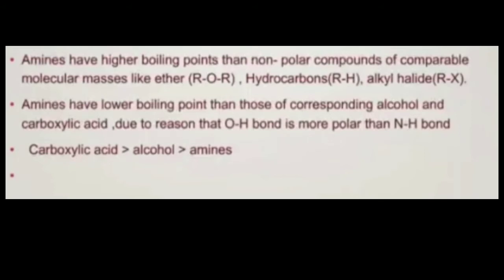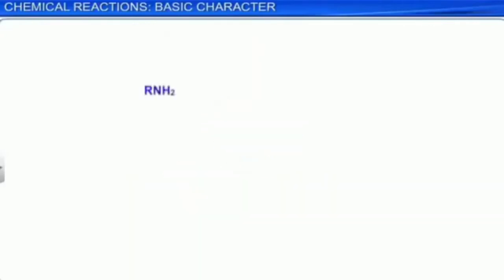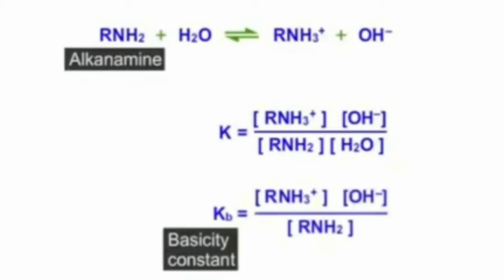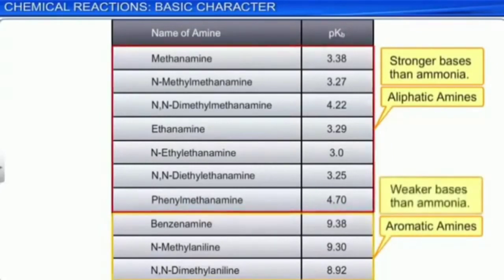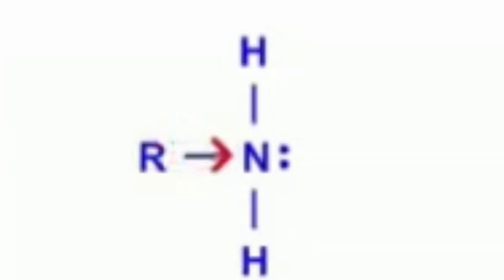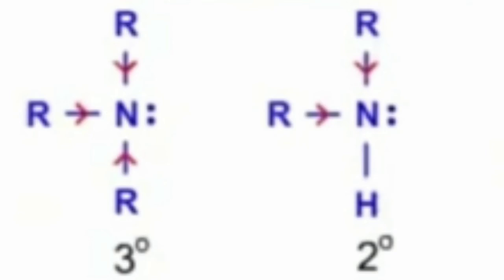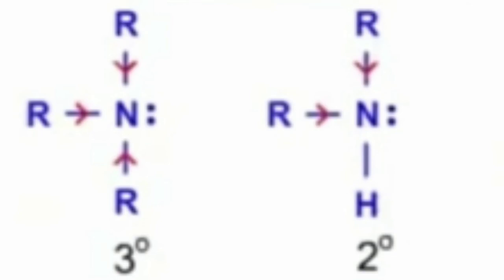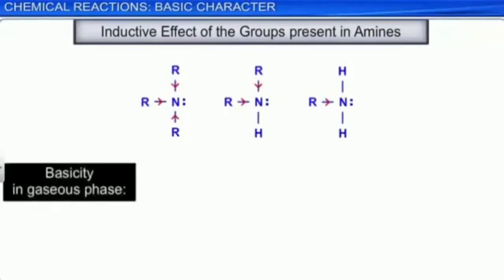Physical properties of Amines |Anija M Nair |+2 Chemistry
Chapter - 13
Amines
Part - 2